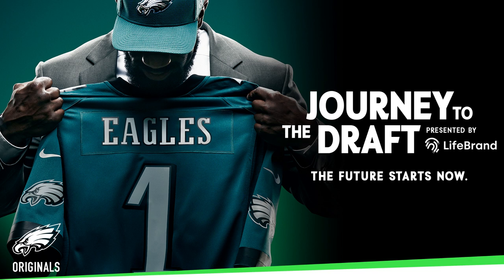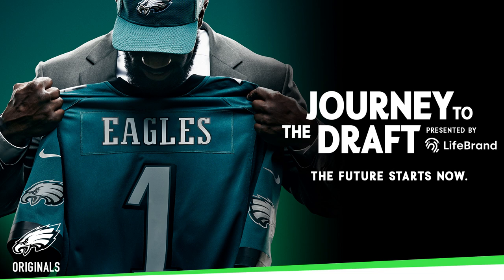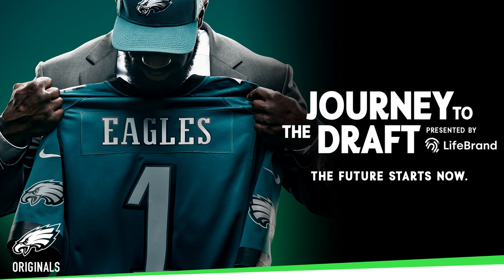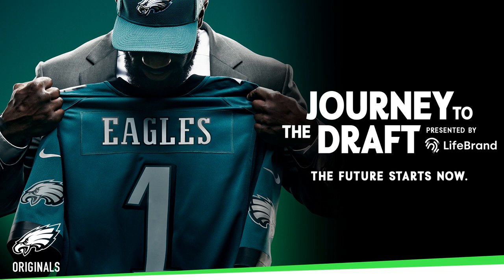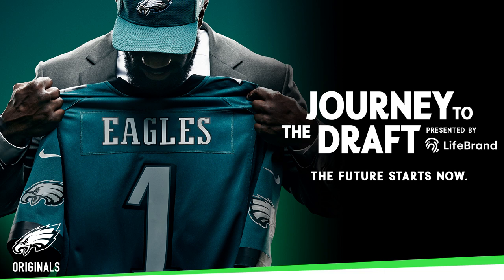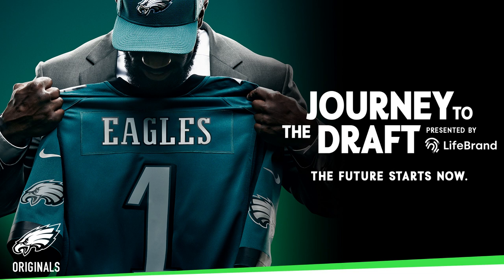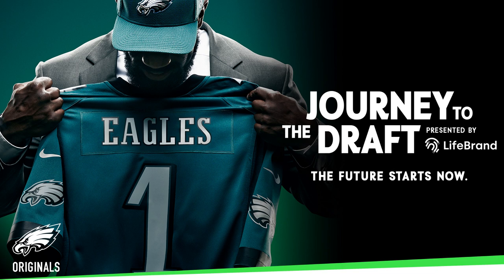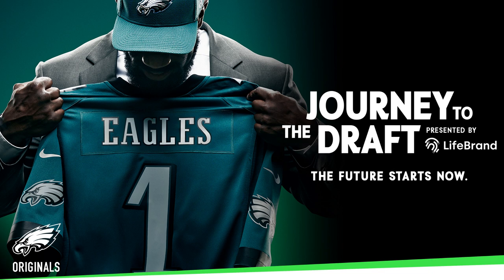2022 NFL Combine Defensive Back Recap & a Chat w/ Charles Davis | Journey to the Draft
Fran Duffy catches up with NFL Network's Charles Davis to talk about the group of defensive backs in this draft class after discussing Sunday’s m top performers at the National Scouting Combine in the secondary.